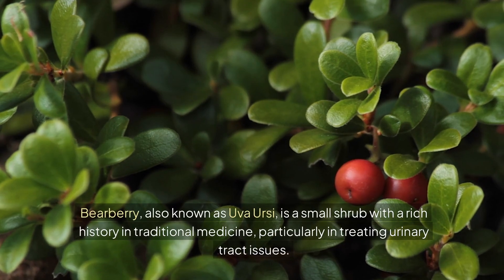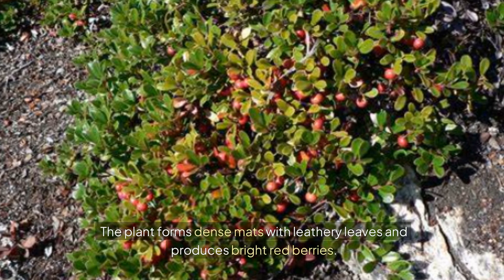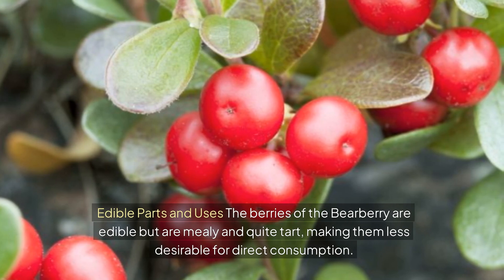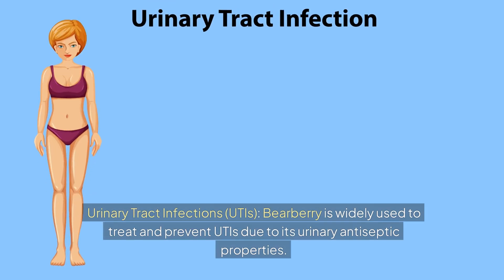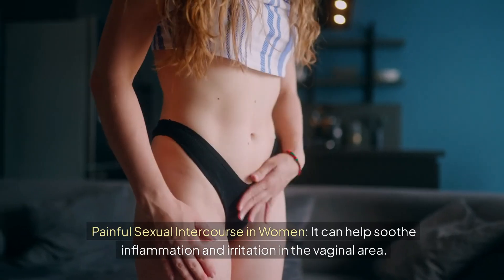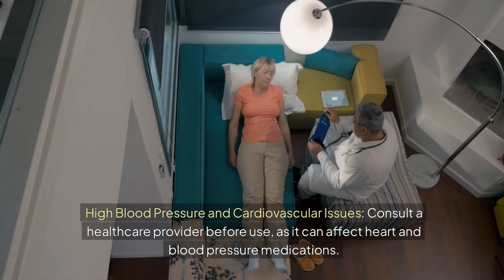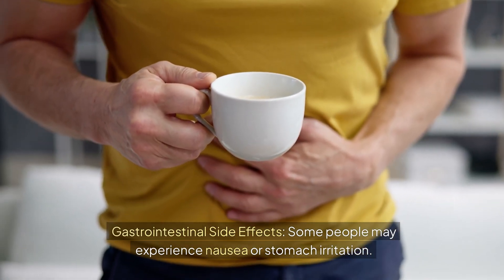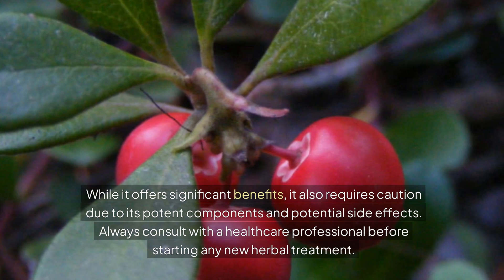Bearberry Materia Medica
Discover the potent benefits of Bearberry (Uva Ursi) in our latest herbal deep dive! 🌿 Learn about its uses for UTIs, kidney health, and more. Understand how to safely harvest and use this powerful plant. 🍒✨

⭐Here is a list of links to items that I have purchased and used and highly recommend.  If you buy something through my links I may get a small share of the sale-but it doesn't cost you anything. I really appreciate you supporting my channel! :)

                                                        📚Library📚
📗The Lost Book of Herbal Remedies
📘The Modern Herbal Dispensary
📙Rosemary Gladstar's Medicinal Herbs
📔PDR for Herbal Medicines
📕Native American Herbalist’s Bible
                                                     🥣Supplies🥣
☕Tea Strainer (my go to!)
🌿StarWest Botanicals Herbs
(this link is to their store, where you can find all the herbs you need...high quality, great price, my #1 herb supplier)
🌿Verdana Vegetable Glycerin
🍎Bragg Organic Apple Cider Vinegar With the Mother
💉One ounce tincture/essential oil dropper bottles
💉Two ounce tincture/essential oil dropper bottles
🧴Amber plastic salve jars with lids
🌱Clear Glass Jars With Airtight Lids (for steeping tinctures)
🌿Large herb storage jars

The content of this video, including but not limited to text, graphics, images, and audiovisual material, is the property of Off Grid Style, LLC and is protected by copyright law. This content may not be reproduced, distributed, transmitted, displayed, or otherwise used without the prior written permission of Off Grid Style, LLC.